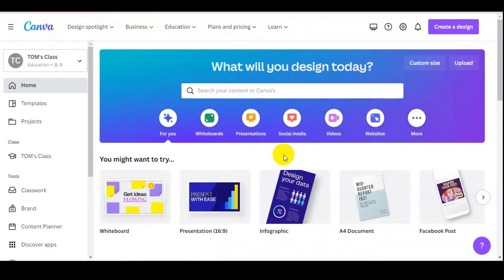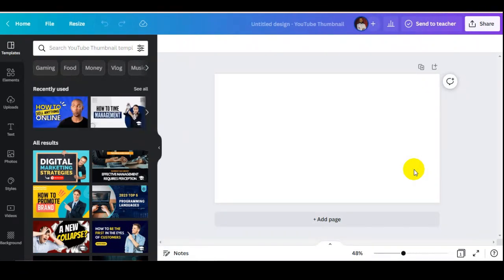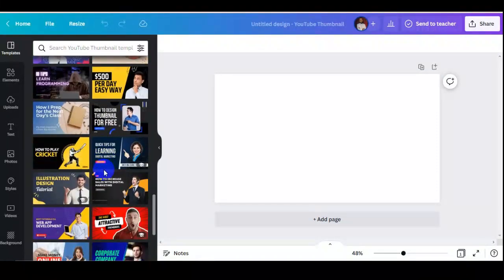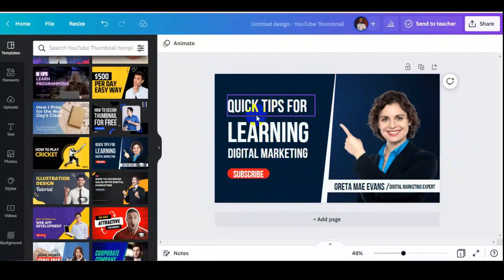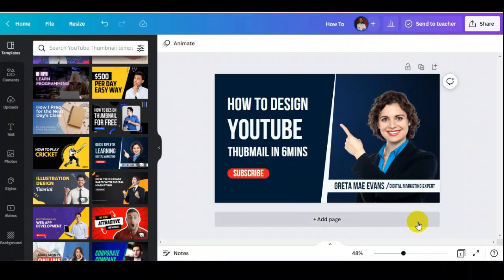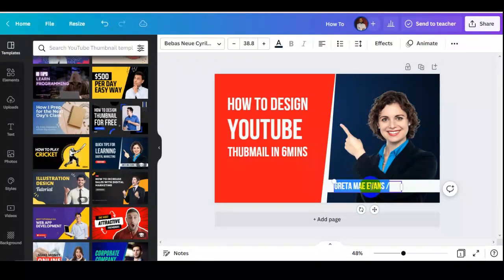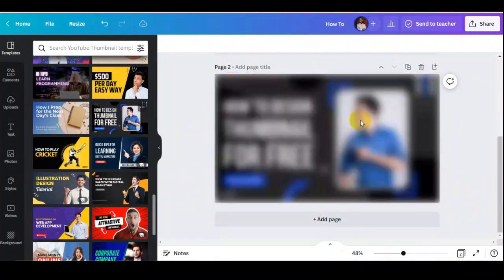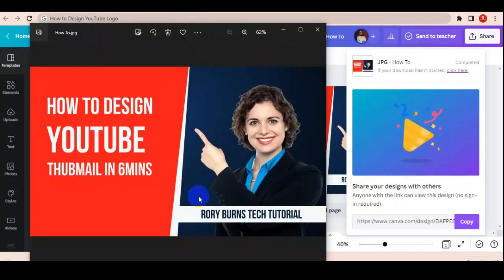How To Design Youtube Thumbmail in 6Mins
Hello Pals, Here is the Best Tutorial on How To Design Youtube Thumbmail in 6Mins Easily. I'm Rory Burns! Here you will learn to Design Youtube Thumbmail in 6Mins.

I give a full details on Best tutorial on How to Design Youtube Thumbmail in 6Mins on RORY BURNS TECH CHANNEL